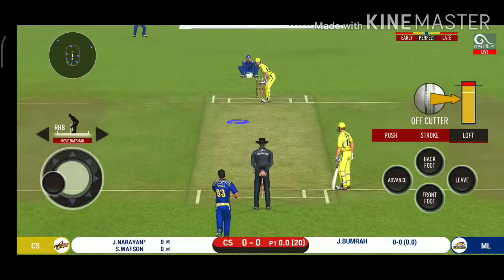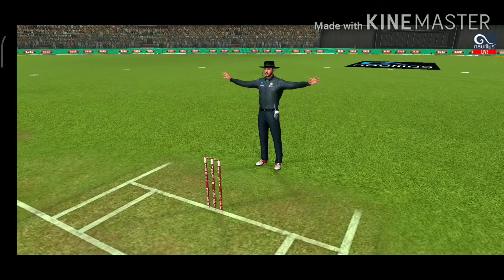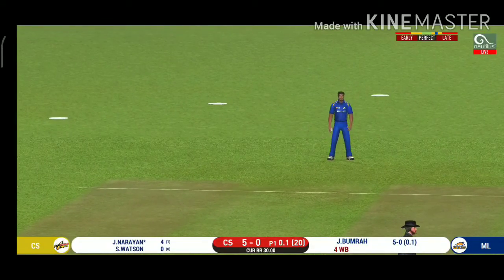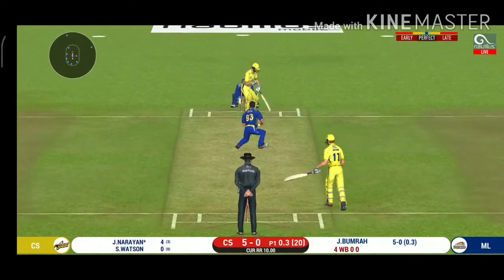Our first video